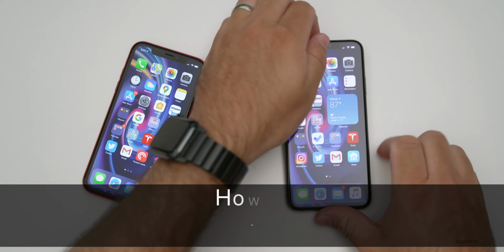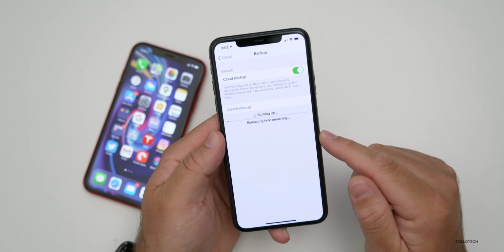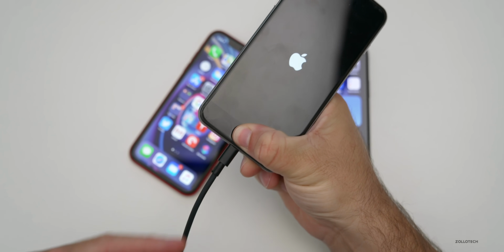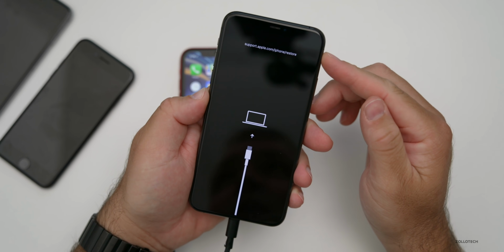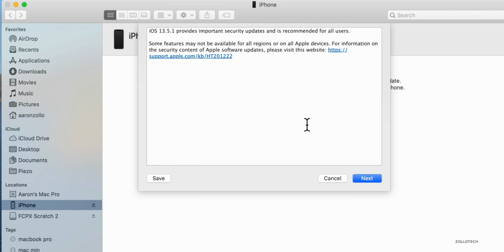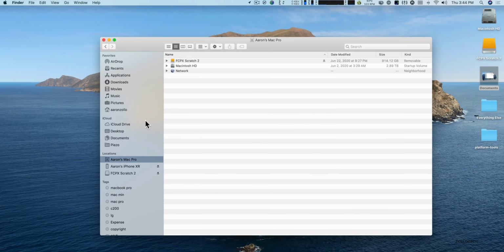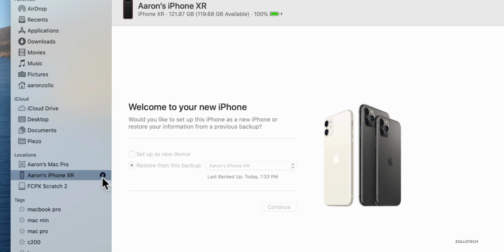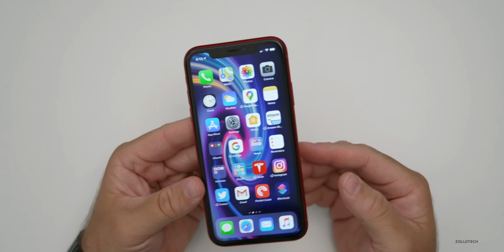iOS 14 - How to go back to iOS 13 Without Losing Data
I show you how to remove iOS 14 and go back to iOS 13 on iPhone, iPod Touch, iPad, iPad Pro, iPad mini, and iPad Air.

If you have iOS 14, iOS 14 Public Beta or iPad OS, I show you the Apple approved, official way of how to remove the full version of iOS14 or iOS 14 Beta and go back to the public version of iOS 13.  You will need a Mac or Windows computer with the latest version of iTunes.  You will also need your iCloud ID and password as the device will be iCloud activation locked when it restores.

Mac backup location - ~/Library/Application Support/MobileSync/Backup/
Windows backup locations - C:\Users\(user)\Apple\MobileSync\Backup

***Time Codes***
00:00 - Start
00:18 - What you need
01:34 - Backing up to iCloud
02:20 - Backing up to a computer
02:51 - Putting your phone into recovery mode
03:02 - Recovery mode for iPhone 6s and 6s Plus
03:39 - Recovery for iPhone 7 / 7 Plus
04:03 - Recovery mode for iPhone 8, 8 Plus, X, XS, XS Max, XR, 11, 11 Pro, 11 Pro Max
05:12 - How to get out of recovery mode
06:06 - Restoring your iPhone
07:50 - Restoring from an iCloud backup
08:17 - Restoring from an iTunes or Mac backup
10:51 - iPhone restored to iOS 13
11:30 - Wallpaper
11:48 - Conclusion
12:15 - Outro
12:35 - End

📷🎥 CAMERAS:
Sony FX9
Sigma Lens
Memory Card